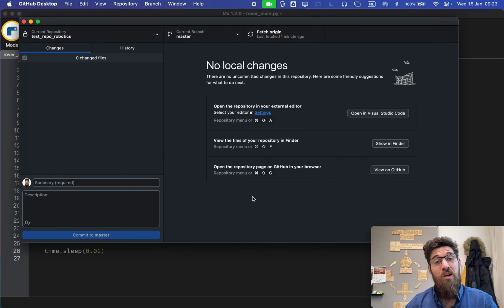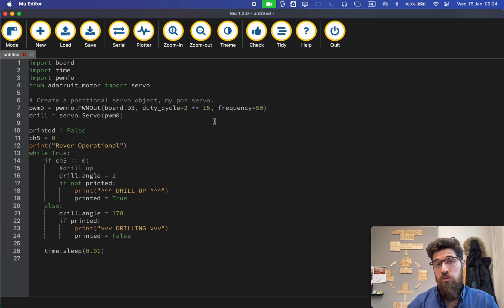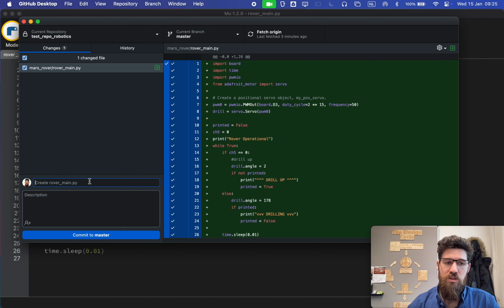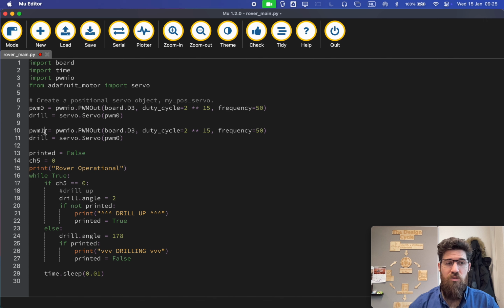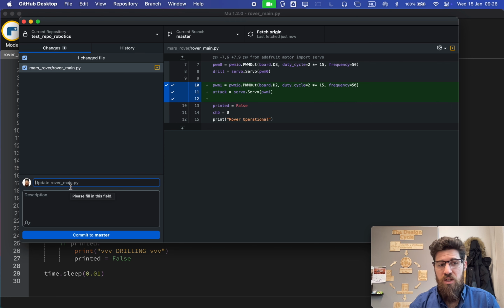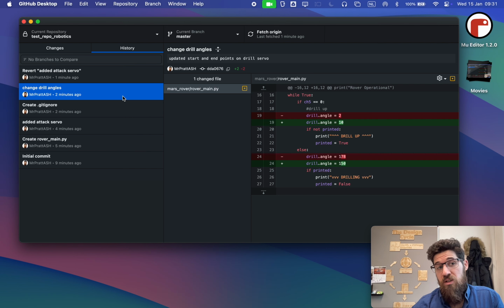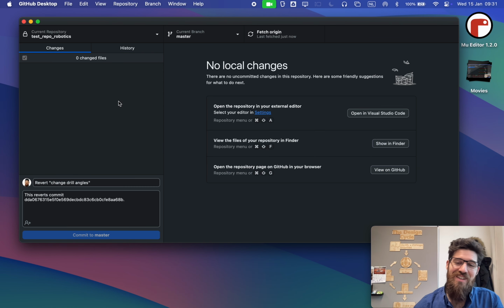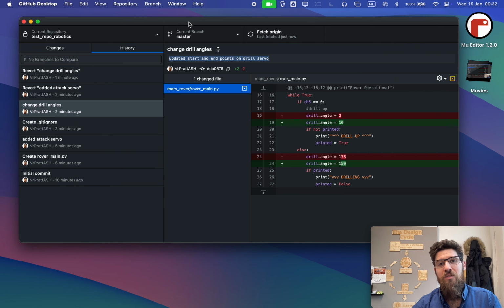GitHub Desktop for Beginners: Simplify Your Version Control Workflow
In today's video, we’re diving into GitHub Desktop with a simple and comprehensive step-by-step guide designed for beginner users.
Whether you're from the realms of FTC robotics, Arduino, managing your project versions is crucial for success.

This tutorial will help you streamline your workflow and take your GitHub skills to the next level. Here’s what you’ll learn:
🗂️ Understanding Repository (Repo) Management:
• Grasp the essentials of project structure for optimal organization.
📝 Best Practices for Naming Your Projects:
• Learn how to craft meaningful names and descriptions for your commits.
🛠️ Basic Workflow with GitHub Desktop:
• Walk through the core functions of the platform to maximize your efficiency.
🔄 Understanding Key Functions:
• Get to know what “commit,” “publish,” “history,” and “revert commit” really mean, and how they can benefit your projects.

By the end of this video, you’ll possess the vital skills to efficiently manage your projects on GitHub Desktop! Whether you're building robots or creating innovative electronics, this tutorial will set you up for success.

Timestamps:
0:00 Intro
0:12 Assumptions
0:22 Adding New Files
0:56 Changes
1:16 Committing
1:59 Making Changes
2:45 History
3:00 Reverting Commits